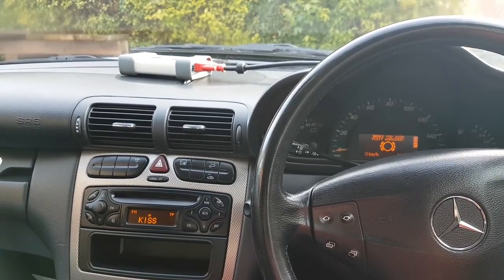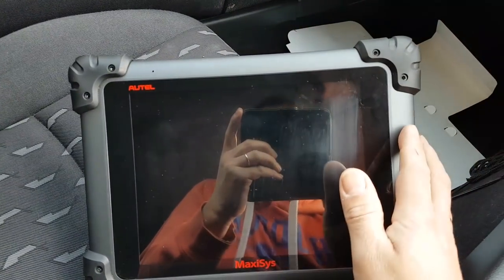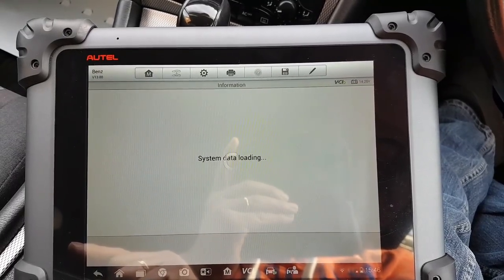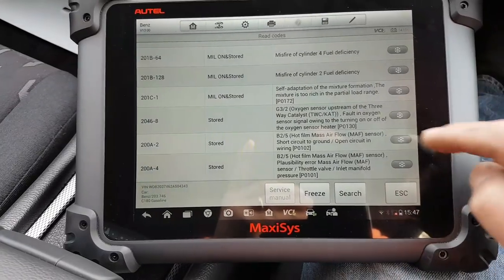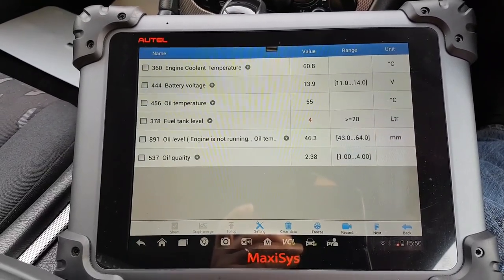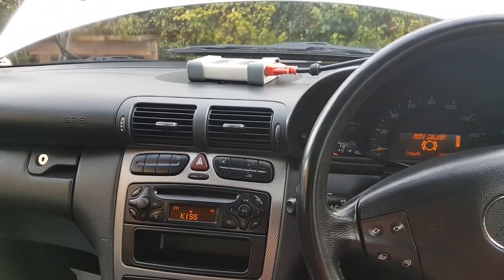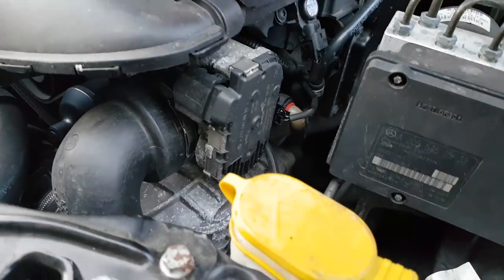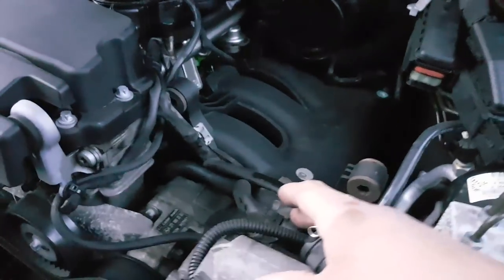Mercedes C180 Kompressor P0102 (200A-2) Air flow meter issues. Fault finding and repair.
Hi

This car came to me with the engine light on, and when scanned, with a hand full of trouble codes... when narrowed down, the car would report faults with the air flow meter, but, was nothing wrong with it...
Follow me on this video to find out what was the cause and how to resolve it...